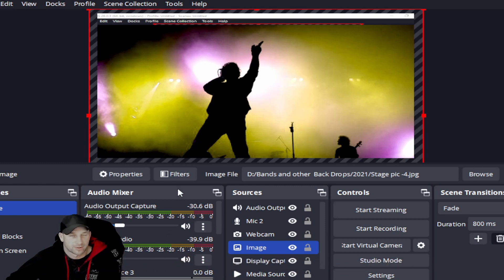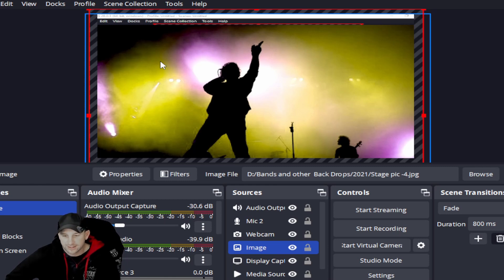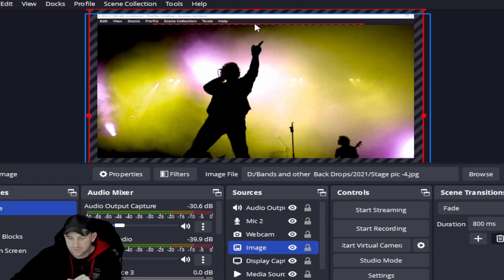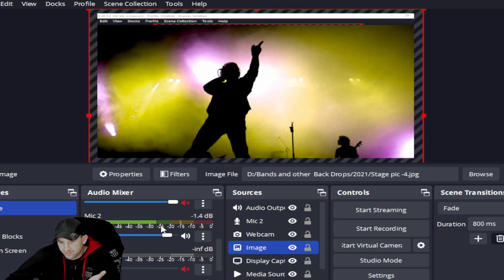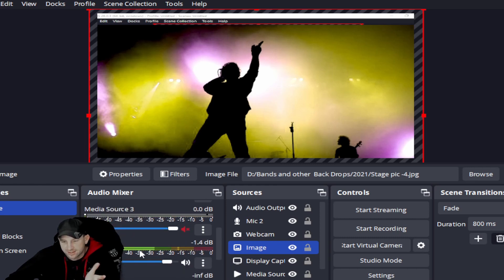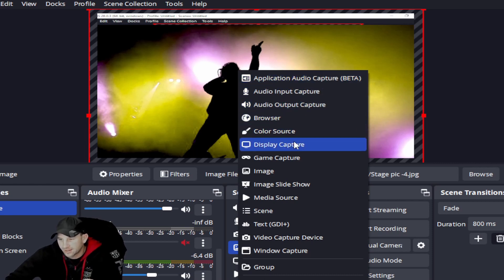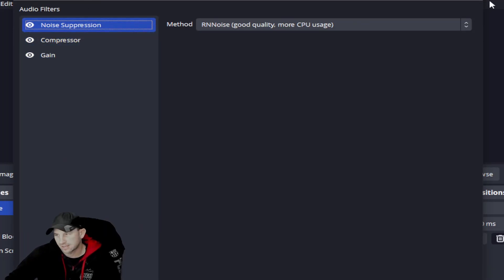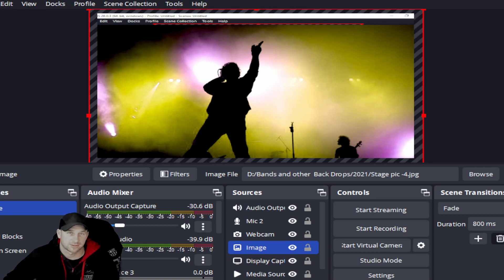OBS Settings Lost Not Working? How to Fix Microphone Display Capture Audio Capture Not Working.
In today's Tech Tuesday, we show you how to fix lost settings in OBS that may have been lost, didnt save and or not currently working.   We receive many questions every week about helpful tips.  We try to create as many tip videos as we can.  If there is something you are stuck on and or have questions you need help on.  We will try to put out videos as quick as we can to your questions.

OBS Studio (formerly Open Broadcaster Software or OBS, for short) is a free, open-source, and cross-platform screencasting and streaming app. It is available for Windows, macOS, Linux distributions, and BSD.
OBS Studio is a free and open-source app for screencasting and live streaming. Written in C/C++ and built with Qt, OBS Studio provides real-time capture, scene composition, recording, encoding, and broadcasting via the Real Time Messaging Protocol (RTMP). It can stream videos to any RTMP-supporting destination, including YouTube, Twitch, Instagram and Facebook.
For video encoding, OBS Studio can use the x264 transcoder, Intel Quick Sync Video, Nvidia NVENC and the AMD Video Coding Engine to encode video streams into the H.264/MPEG-4 AVC or H.265/HEVC formats. It can encode multiple tracks of audio in the AAC format. More experienced users can choose any codecs and containers available in libavcodec and libavformat, or output the stream to a custom FFmpeg URL.
OBS Studio also supports plug-ins to extend its functionality.

OBS Studio started out as a small project created by Hugh "Jim" Bailey, but quickly grew with the help of many online collaborators working both to improve OBS and spread the knowledge about the program. The first version was released in August 2012. In 2013, development started on a rewritten version known as OBS Multiplatform (later renamed OBS Studio) for multi-platform support, a more thorough feature set, and a more powerful API. In 2016, OBS "Classic" was no longer supported, and OBS Studio became the primary version